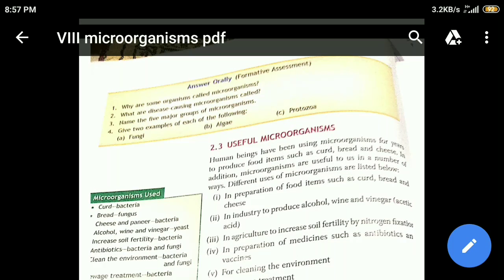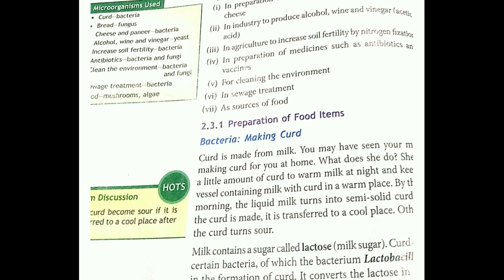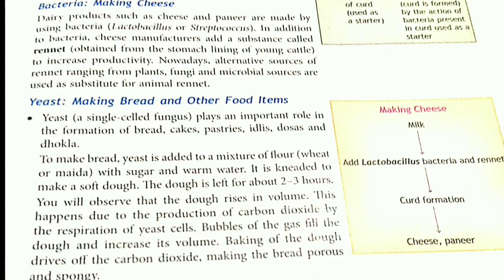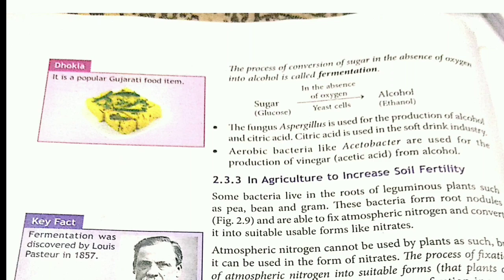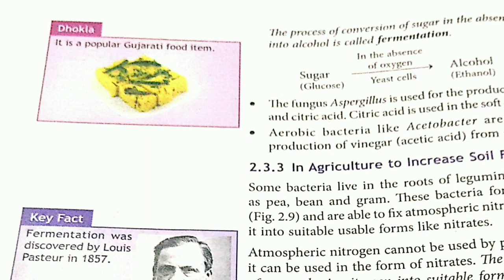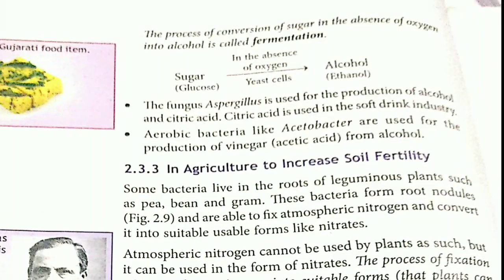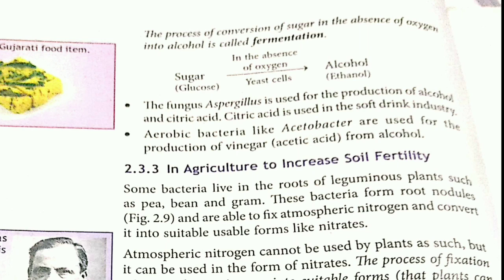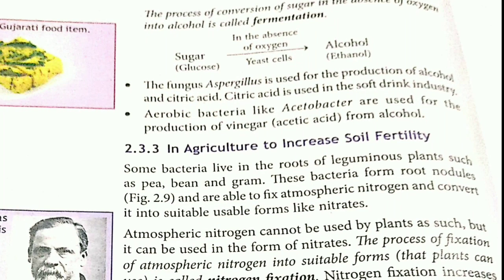Class VIII Microorganisms useful part 2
11April2020